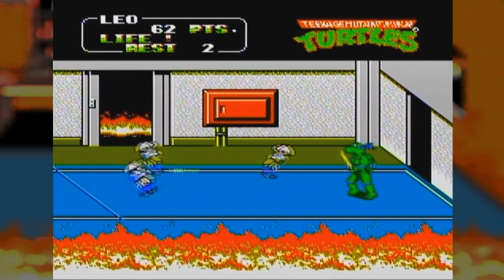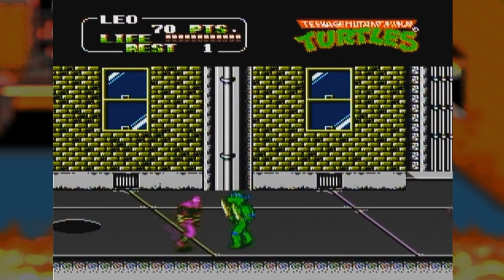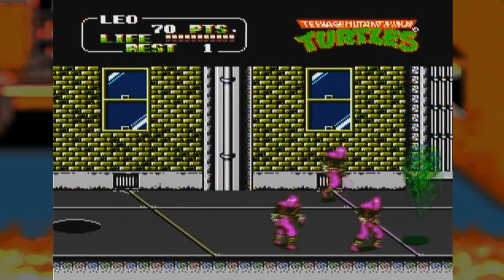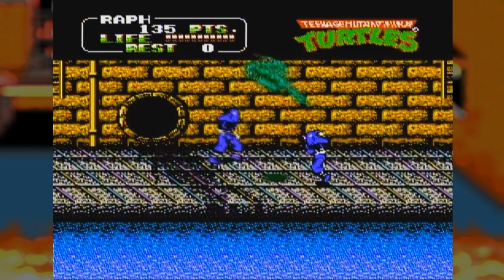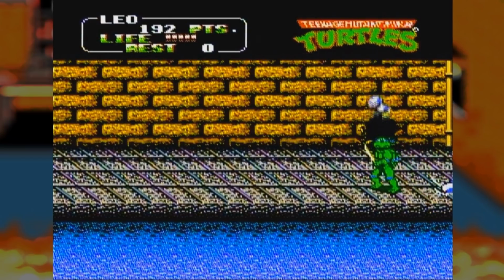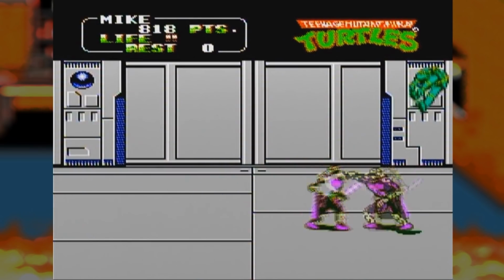Teenage Mutant Ninja Turtles II: The Arcade Game Review - The Brotherhood of Gaming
🎮 The Brotherhood of Gaming - NES Teenage Mutant Ninja Turtles II: The Arcade Game - TBOG

In our next stop in our TMNT Nintendo Marathon, we have the 8-Bit NES Arcade game port.  The Ninja Turtles Arcade Game was a massive hit back in the day, and we got a Nintendo recreation of it.  Was it worth wild, or totally bogus?  Here is our review of Teenage Mutant Ninja Turtles II: The Arcade Game for the Nintendo.

Note: Will does know who Spuds MacKenzie is.

★TBOG FACEBOOK ACCOUNTS